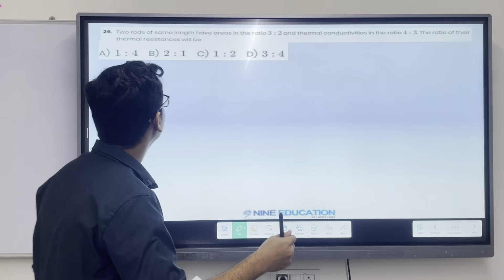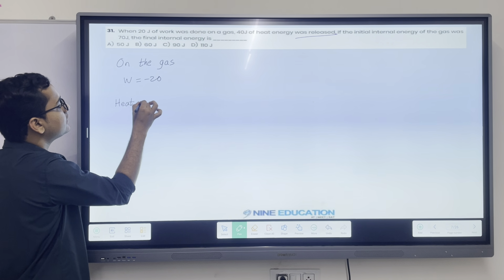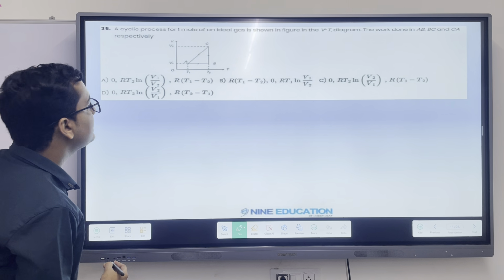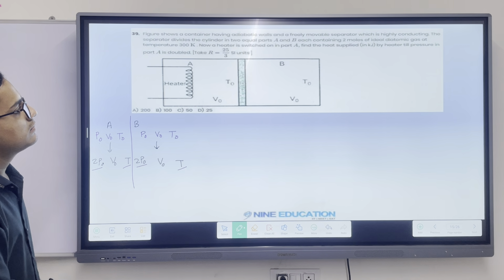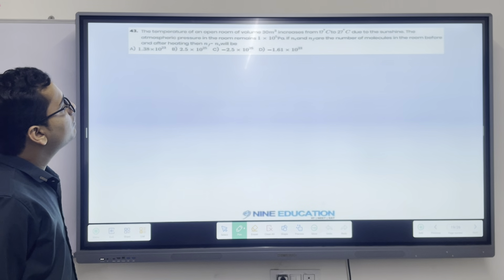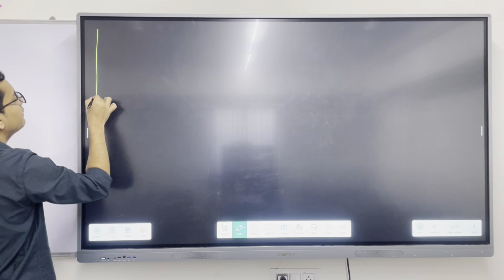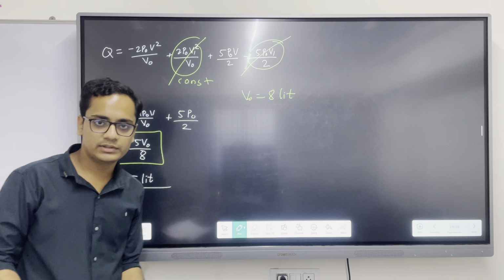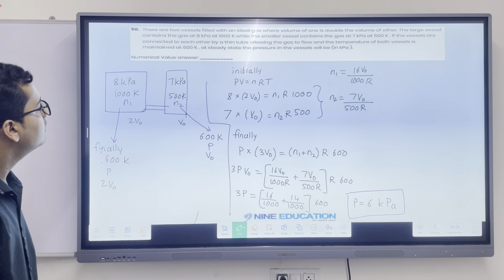Paper Discussion Session | (2026) JEE Main Part Test 08 (PHYSICS)